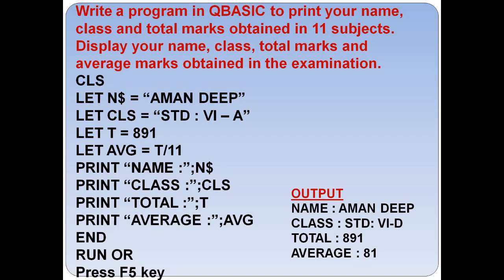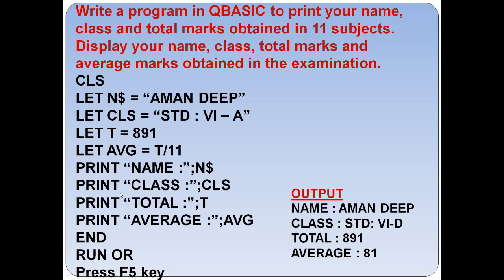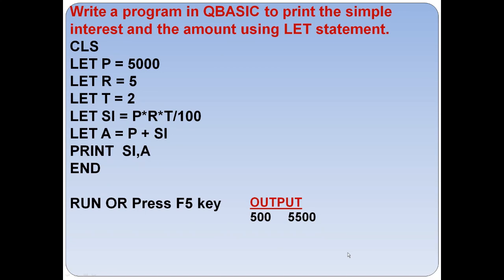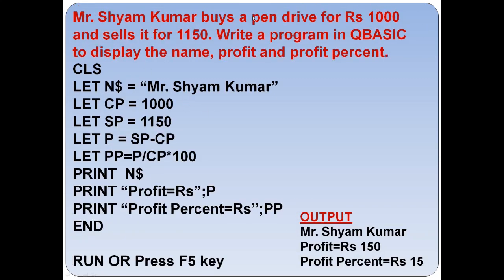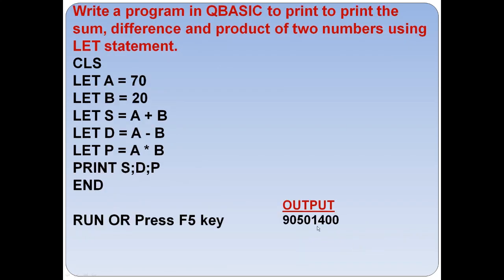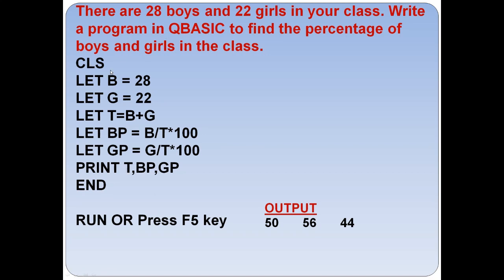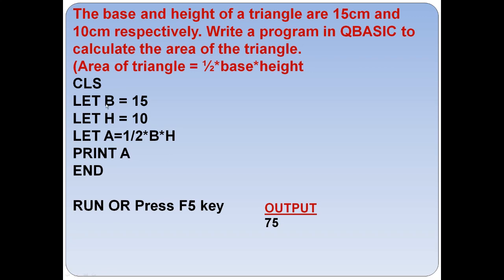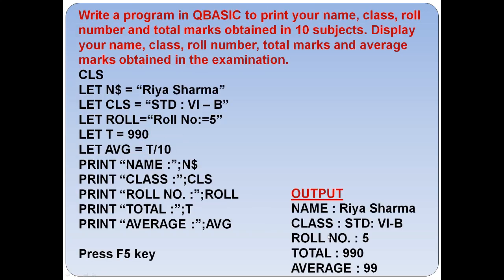CLASS:- VI(Sixth) "COMPUTER APPLICATIONS" CHAPTER - 9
"Fundamentals of QBASIC: A Programming Language"